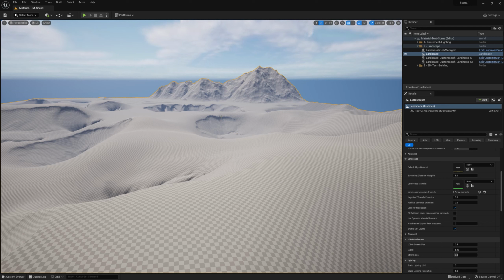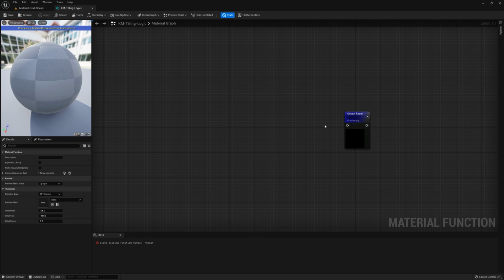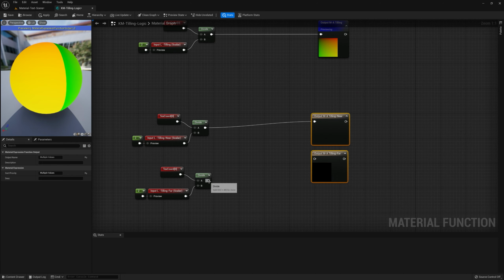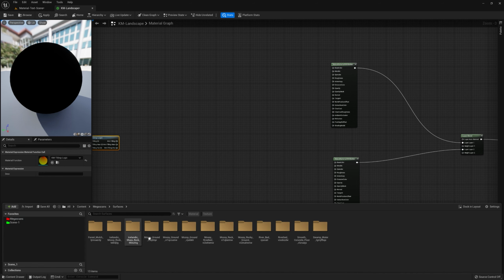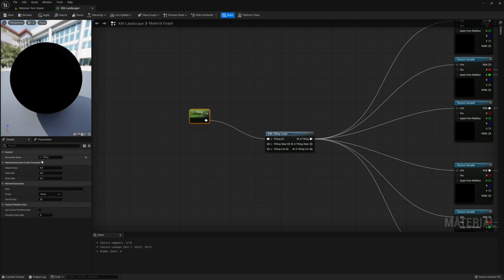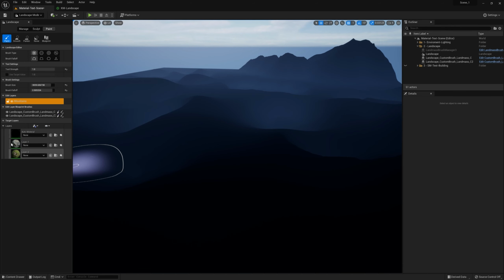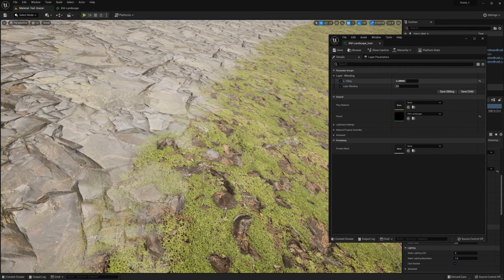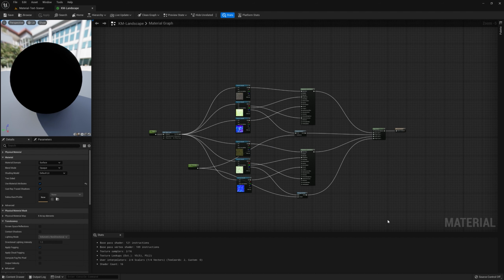How To Create Paint Layers For Landscape Master Material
In this video we start making a landscape master material. We learn how to create a Material Function and set up tilling for 2 paint layers.

[]- Unreal Engine
[]- Textures
[]- Environment art
[]- Shaders
[]- Level Design

Timestamps

00:00 Intro
00:30 Discord Plug
00:50 Video Contents
02:00 Create Material
03:00 Tilling Function
09:00 Landscape Master Material
12:10 Create Paint Layer's
20:00 Landscape Layer Info
20:45 Material Instances
22:20 Testing Paint Layers
23:00 Testing Layer Blending
25:45 Video Wrap Up